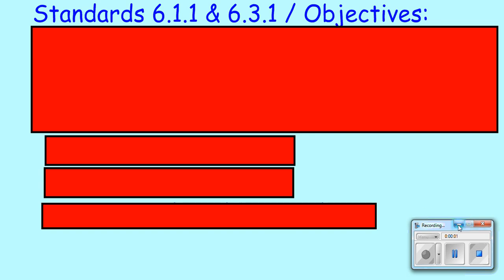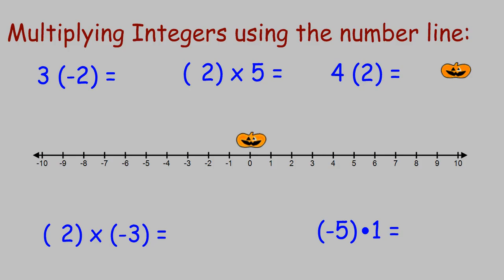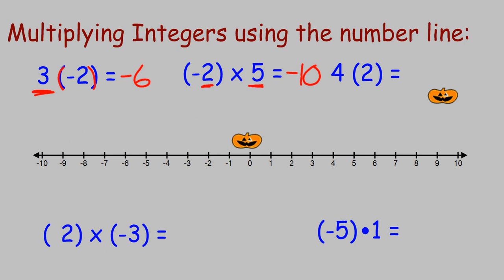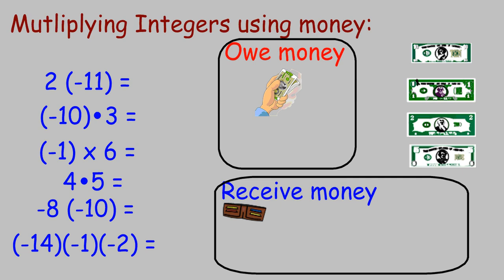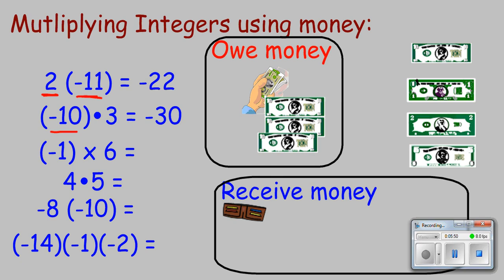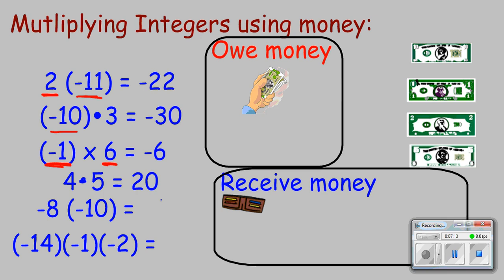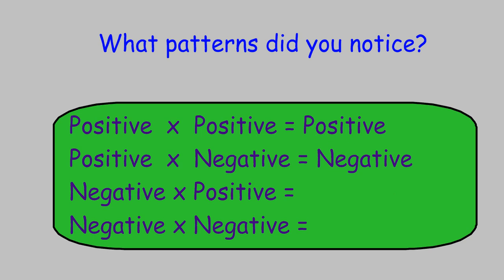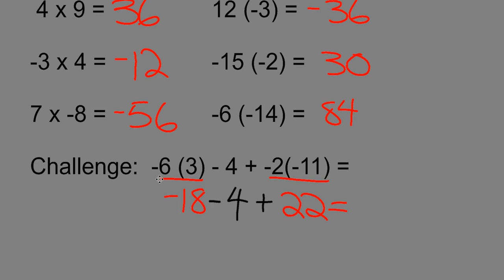Multiplying Integers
Mutliplying integers using the number line and real world examples.